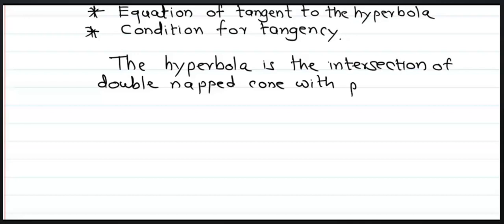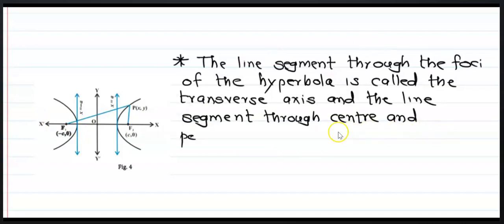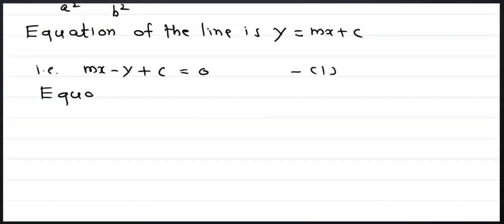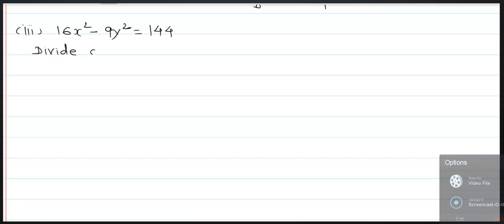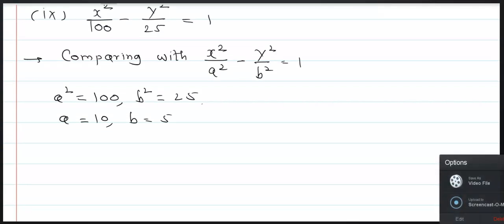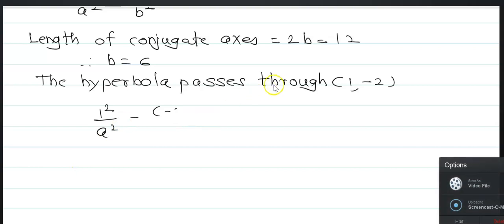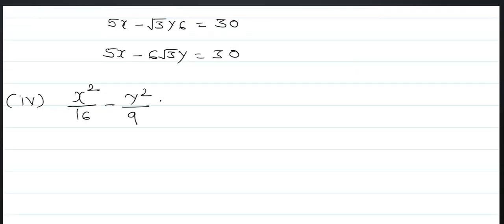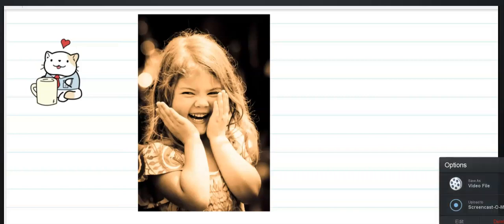New Syllabus |Conic Sections-Hyperbola |Exercise-7.3| Std 11th |Maths-1|Maharashtra State Board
I am uploading the video about the Seventh  Chapter Conic Sections-Hyperbola,Exercise -7.3